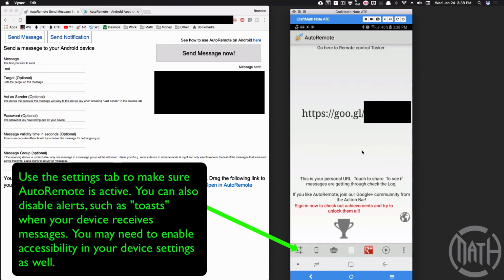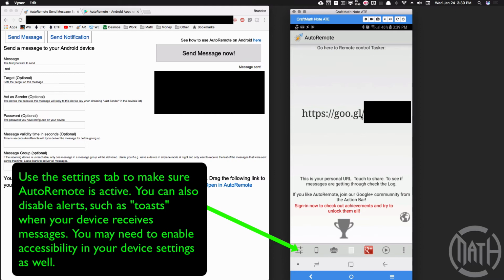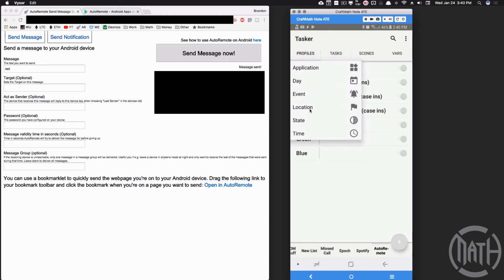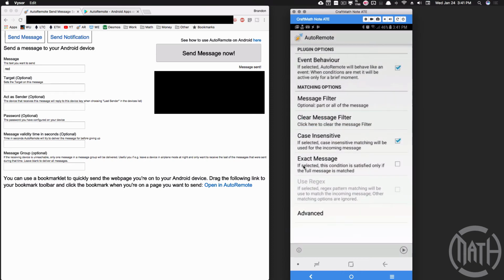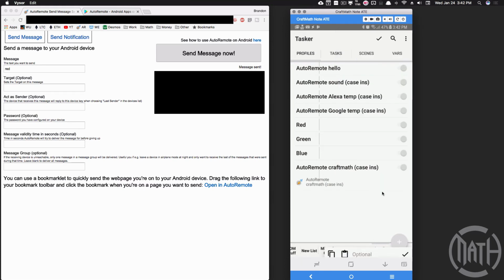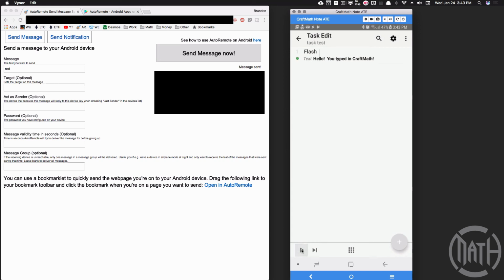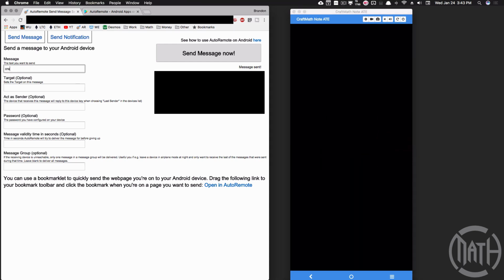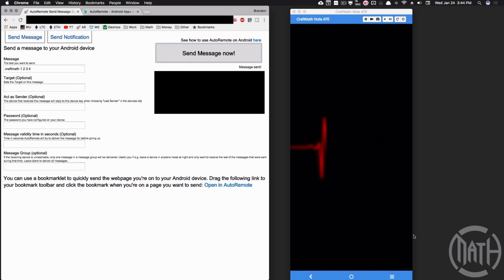Tasker and AutoRemote Demo/Introduction